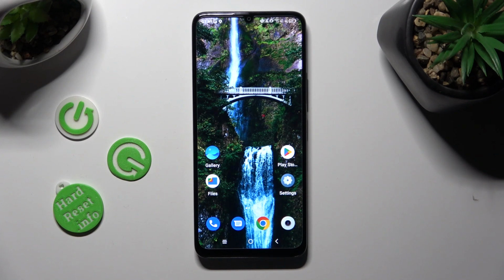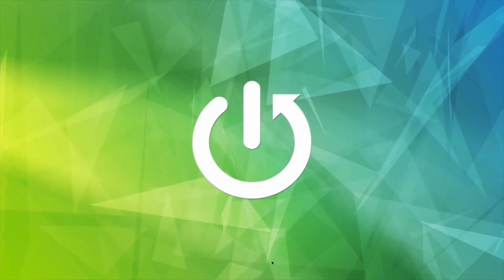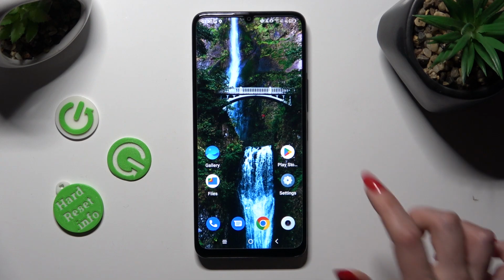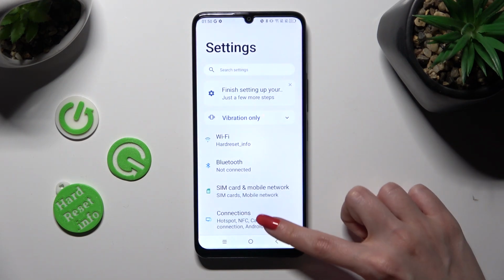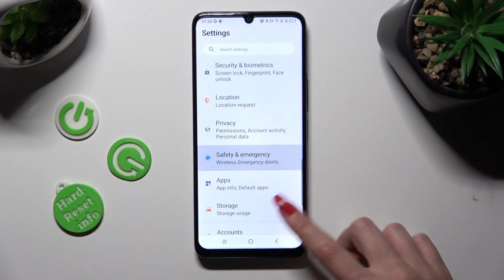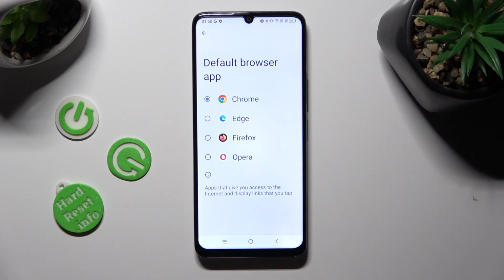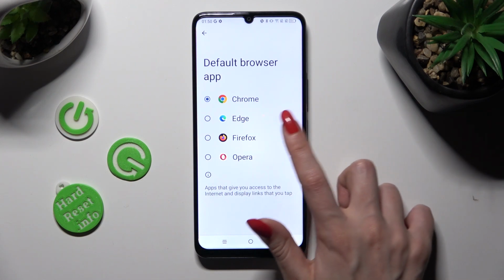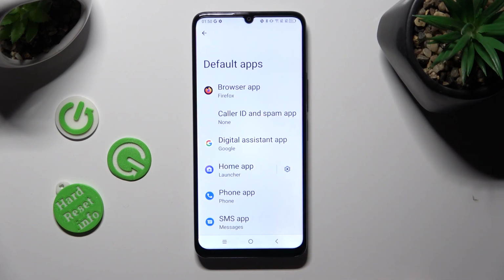How to Personalize Default Apps in TCL 40 SE - Change Default Apps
In this video, you'll quickly learn how to not only access Default Apps Settings but also manage them! Just give us a short while from your day and apply the downloaded apps as a new default one.  You can not only change your browser but also, for example, SMS and Dialer. You'll also be able to choose different launchers, which will allow you to alter the look of the TCL Home Screen. So, don't just wait there, follow all steps and if you won't like your new app, bring back the old ones in the same Settings, so without further ado, let's begin!

How to Change Default Apps in TCL 40 SE? How to Set Default Apps in TCL 40 SE? How to Set Default Browser in TCL 40 SE? How to Select Default Browser in TCL 40 SE?